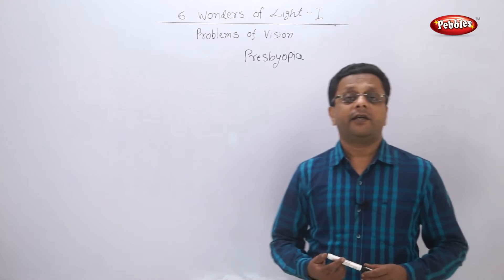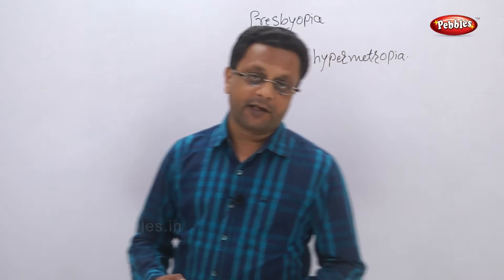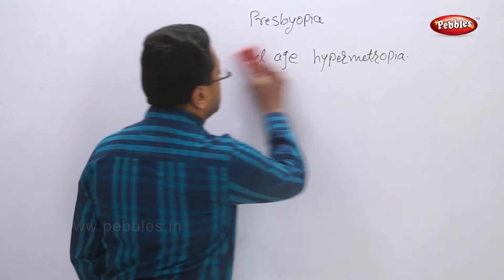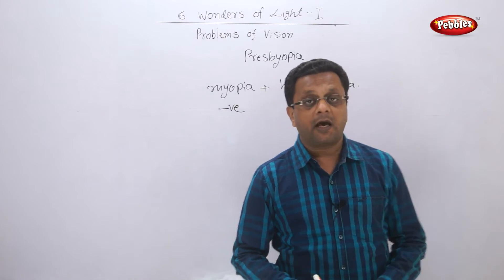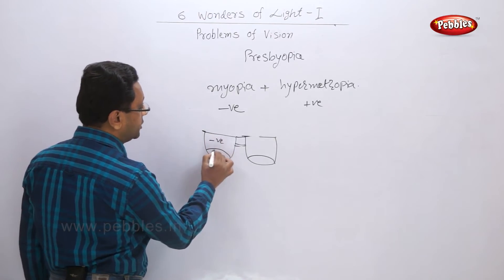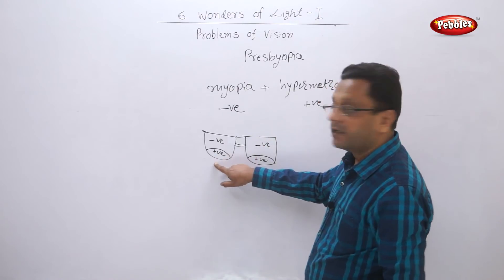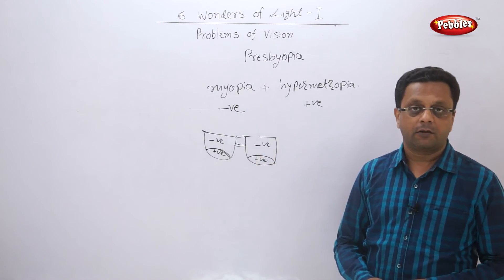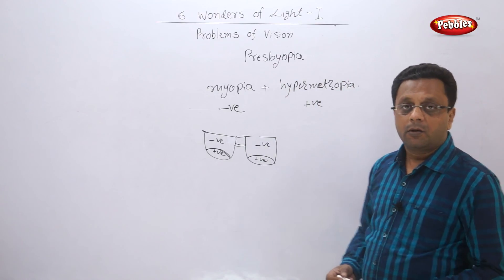Class 10 | Science | Chapter 6 | Wonders of Light | Topic 13 | Presbyopia